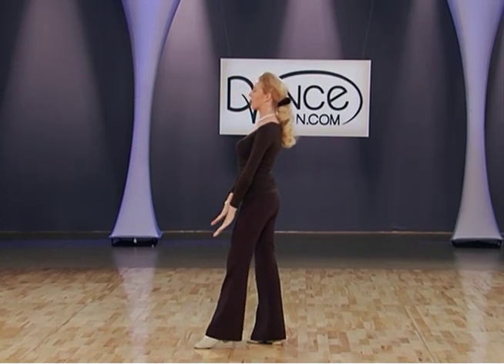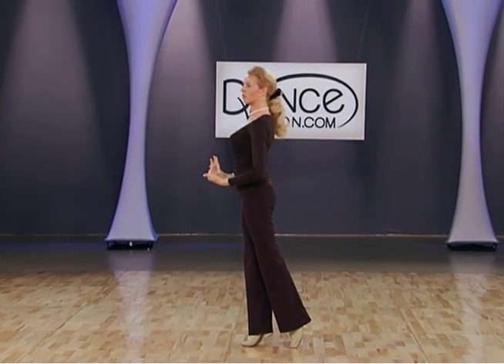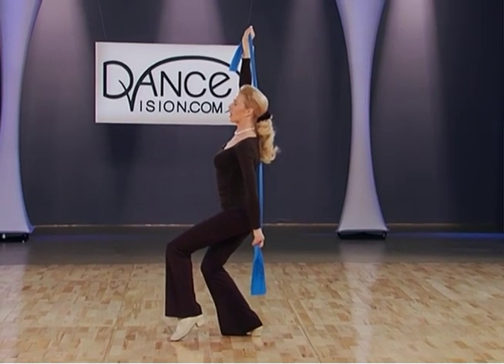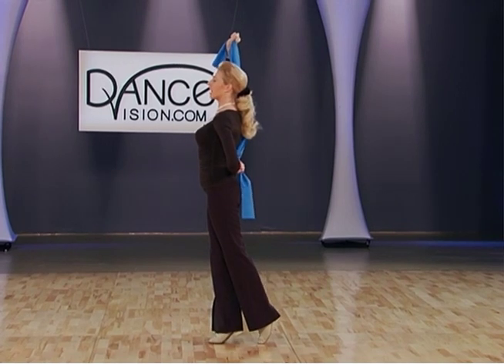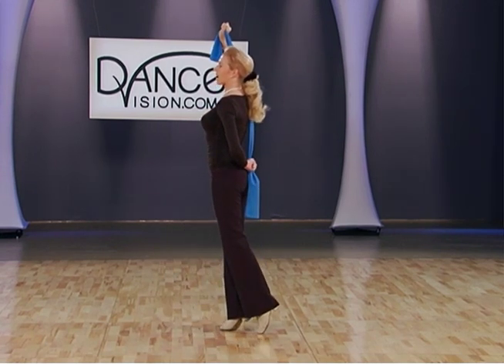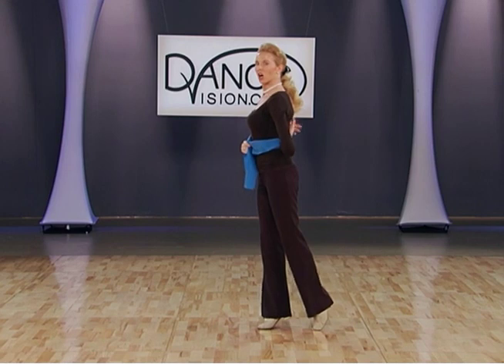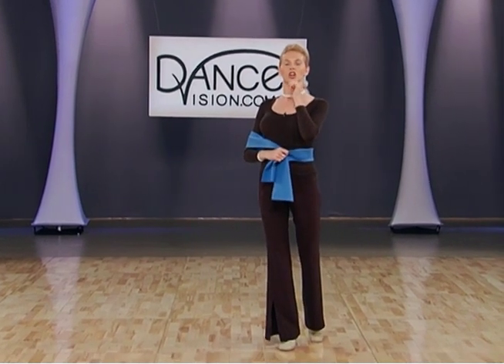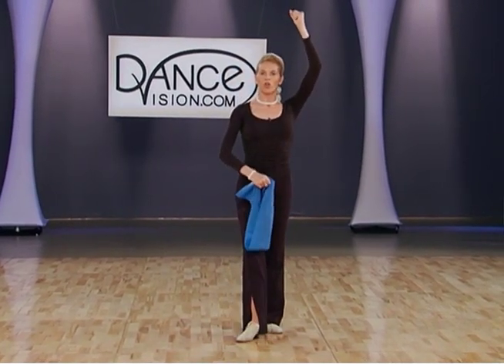Flexibility Techniques to Improve the Body's Range of Motion Volume II HQ Ballroom Dance DVD